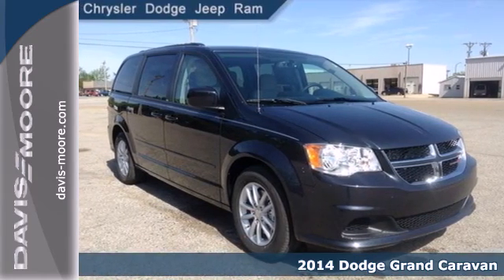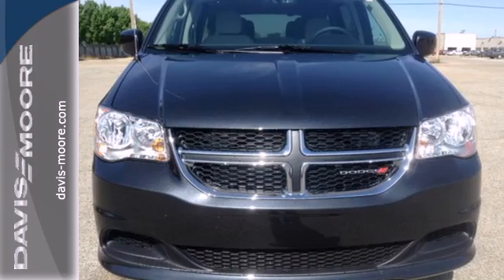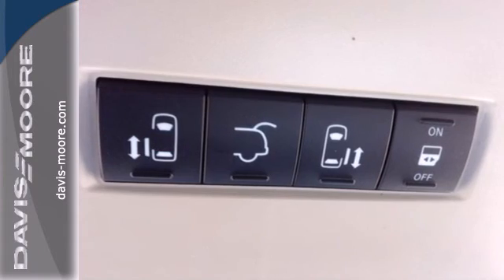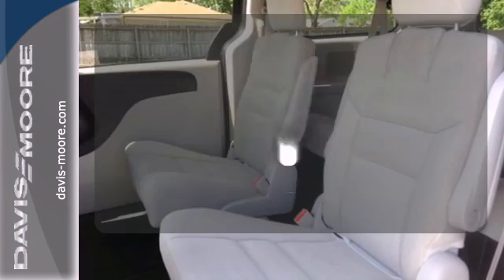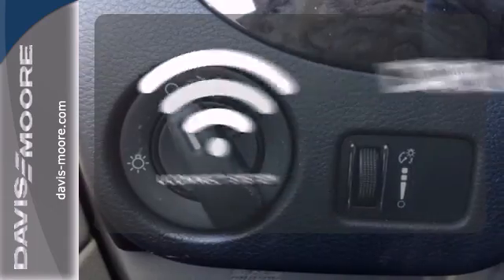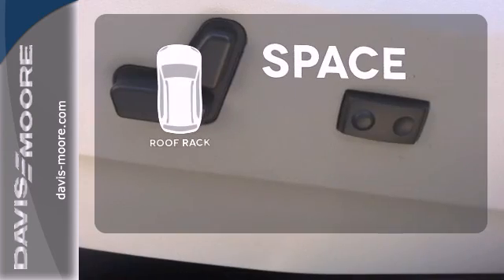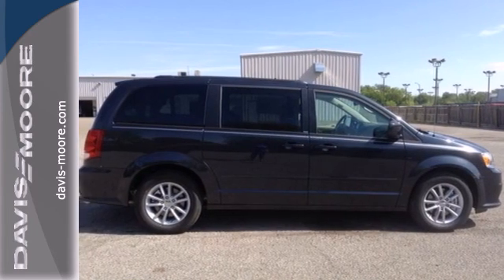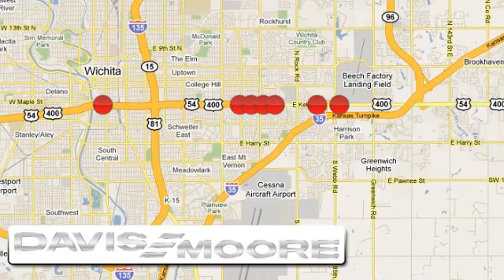2014 Dodge Grand Caravan Salina KS Wichita, KS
Year: 2014
Make: Dodge
Model: Grand Caravan
Trim: SXT
Engine: 6 Cyl. 3.6 L
Transmission: Automatic
Color: Maximum Steel Metallic Clearcoat
Interior: Black/Light Graystone
Stock #: A2141152

Address:
5817 E. Kellogg St.